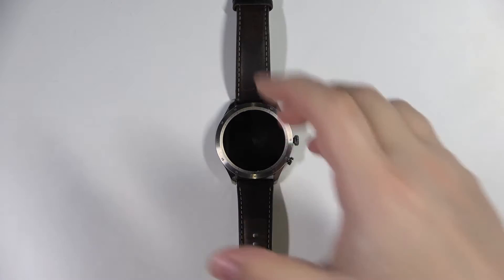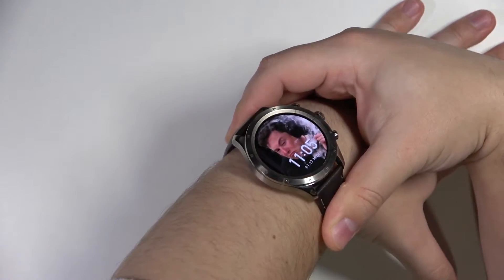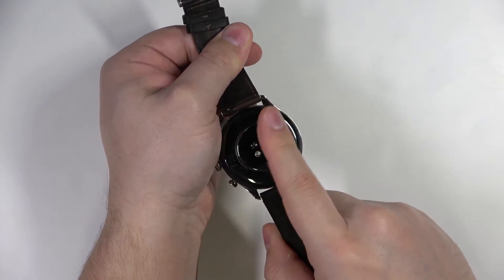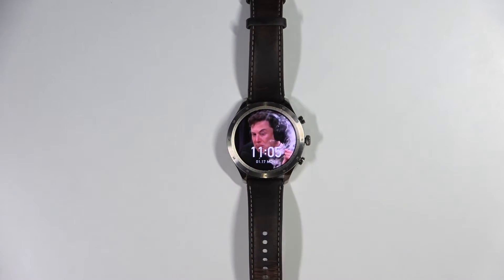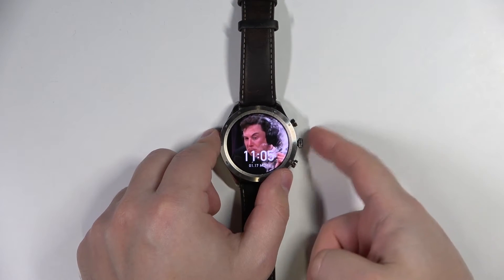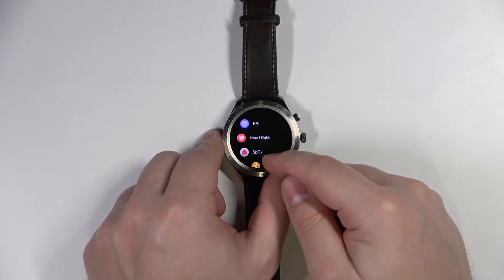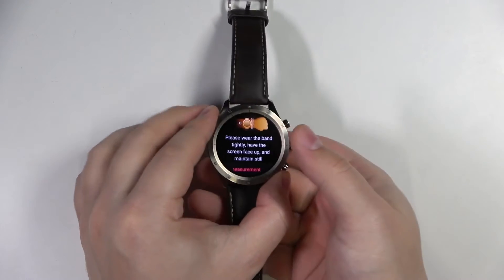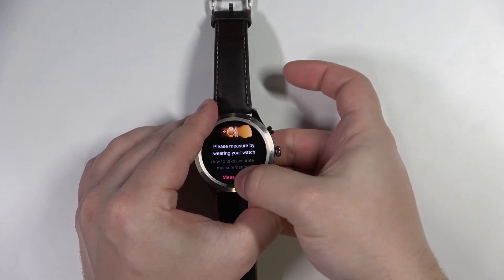How to Measure Oxygen Level on AMAZFIT Zepp Z – Check Sp02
How should you measure your SpO2 with the AMAZFIT Zepp Z? Could you be interested in the AMAZFIT Zepp Z pulse oximeter? The following video shows how to check the oxygen level of the AMAZFIT Zepp Z. Please find enclosed instructions on how to use the AMAZFIT Zepp Z to measure SpO2. You can measure your oxygen level with a pulse oximeter that is included in the Amazefit Zepp Z. HardReset.info has a YouTube channel with several tutorials for the Zepp Z.

How to check SpO2 using AMAZFIT Zepp Z? How to verify oxygen level using AMAZFIT Zepp Z? How to find a pulse oximeter in AMAZFIT Zepp Z? How to read info about the oxygen level in AMAZFIT Zepp Z? How to verify SpO2 using AMAZFIT Zepp Z? How to monitor the oxygen level using AMAZFIT Zepp Z? How to pulse oximetry using AMAZFIT Zepp Z?